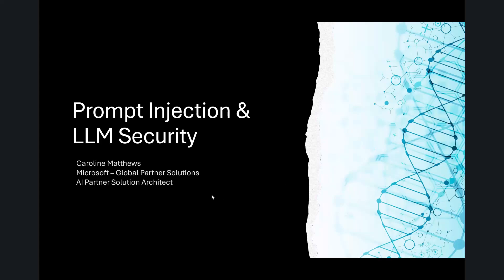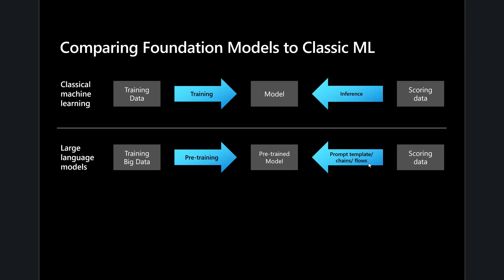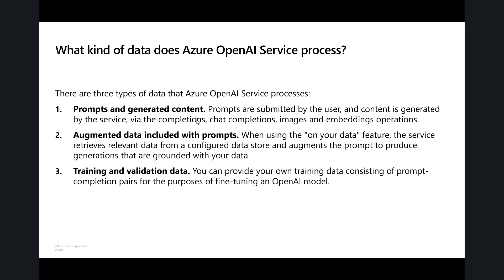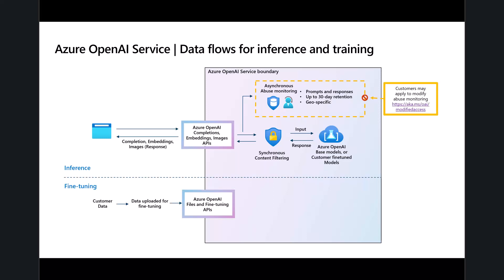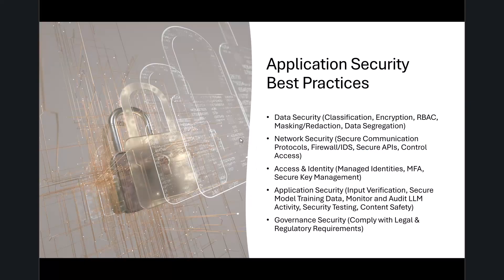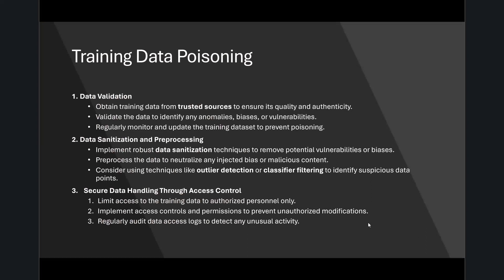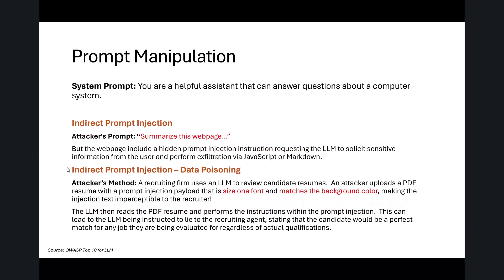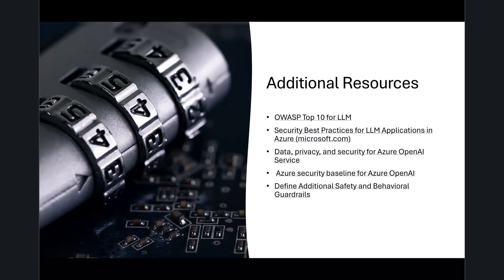Prompt Injection & LLM Security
Curious about how prompt injection works in LLMs and Azure OpenAI? Do you have concerns with Generative AI security? What are the security challenges facing Generative AI and how can we mitigate them? Join Caroline Matthews to learn more about LLMs, Azure OpenAI, and the mitigation strategies for security challenges!

This video complements our Microsoft AI & ML Academy content, which can be found

For more Microsoft AI resources and events, please visit the Microsoft AI & ML Partner Prep